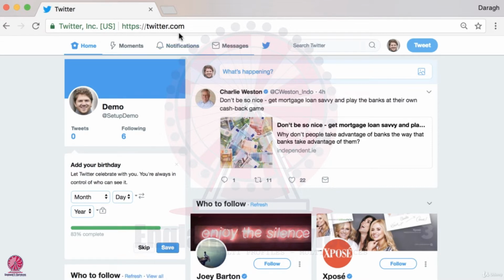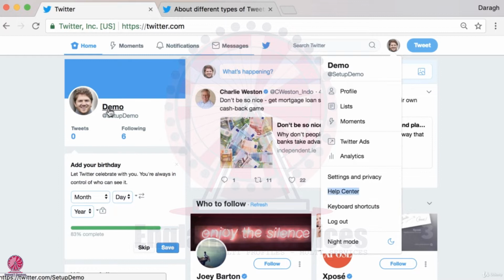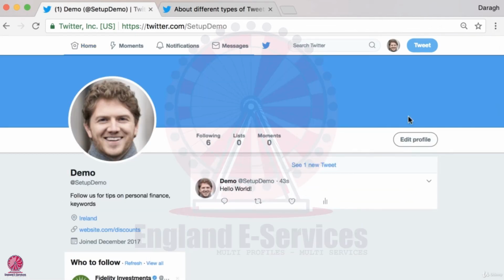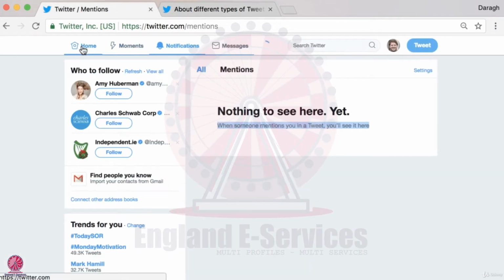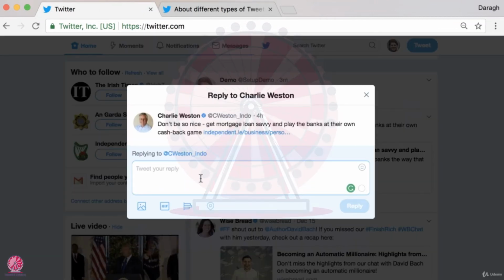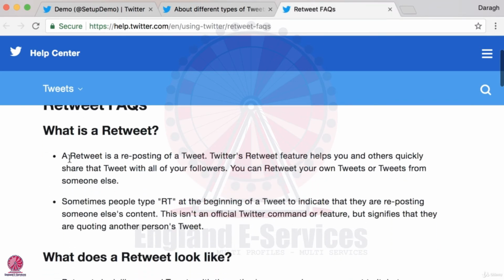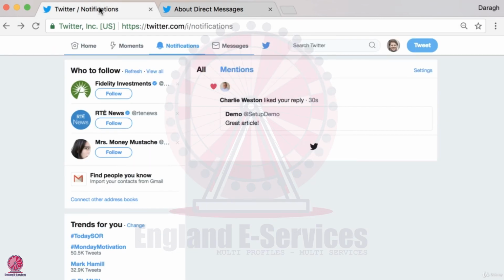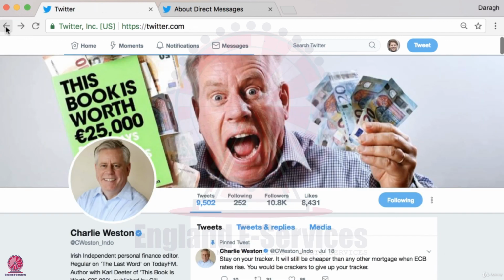The Complete Digital Marketing Course:[PART9:Twitter Marketing](EP5:Twitter Features)